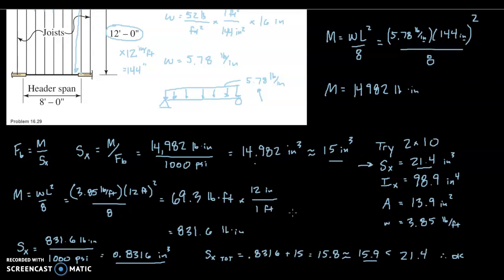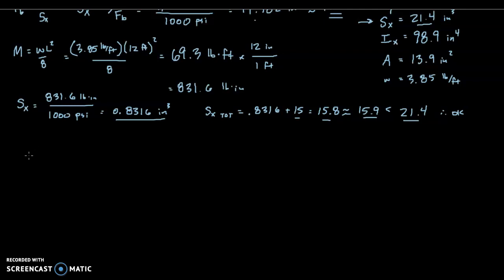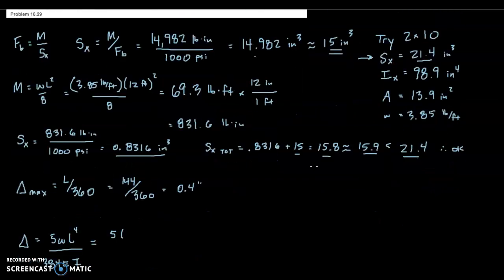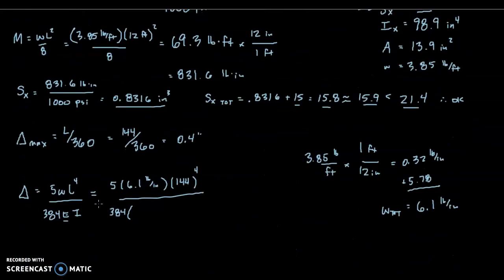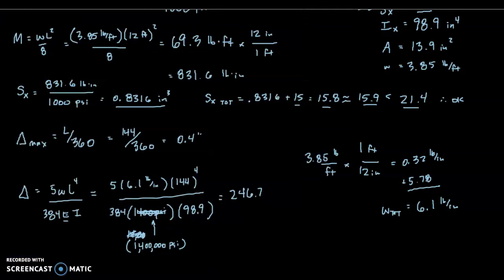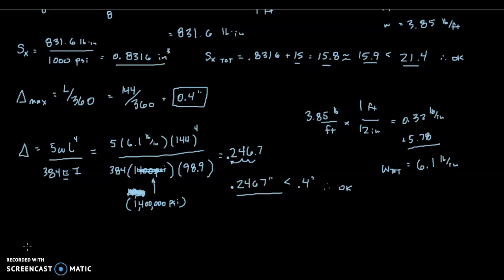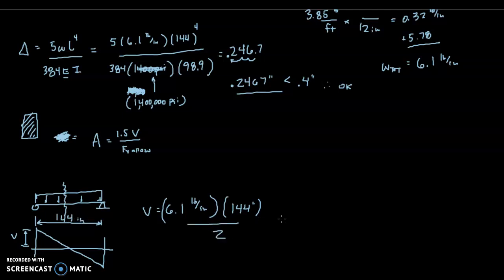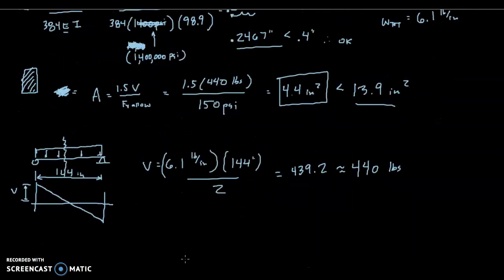MECH 2300 prob 16.29 part 2